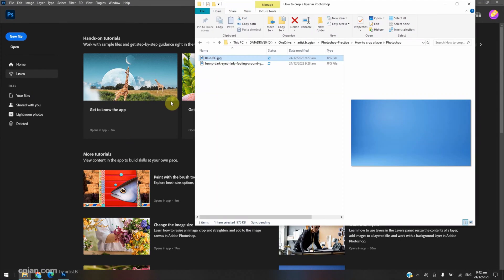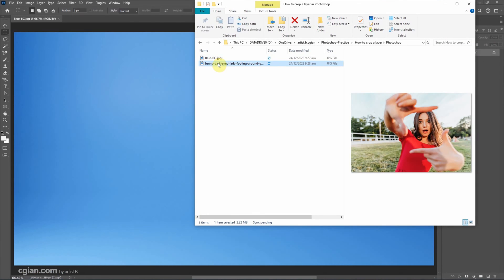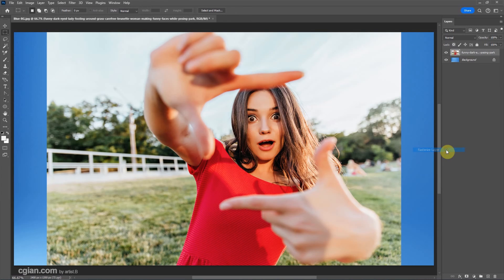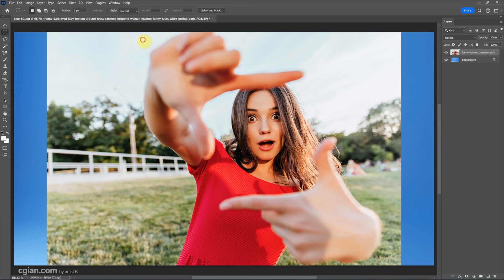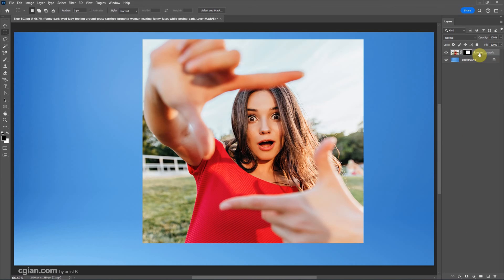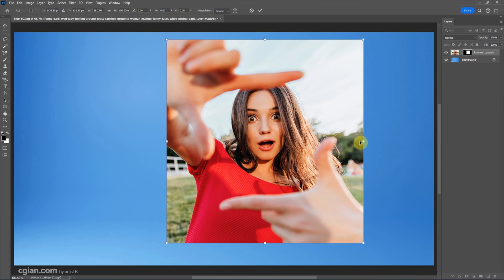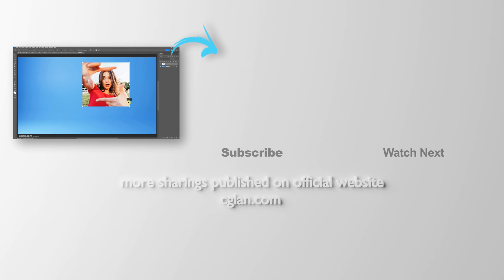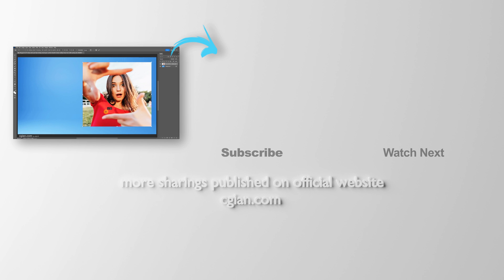How to crop a layer in Photoshop without affecting other layers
Photoshop tutorial to show how to crop a layer in Photoshop without affecting other layers. In this tutorial video, we will go through how to make selection and crop selection for a particular layer of single image, with cropping background. Steps are easy to follow for Photoshop beginners, hope this helps.

Timestamp
0:00 Intro - How to crop a layer in PS
0:10 Open Image
0:12 Show Layer Window
0:33 Rasterize Layer
0:39 Make Selection
0:57 Crop Selection with adding Layer Mask
1:08 Adjust Mask for Cropping Area
1:22 Merge Layer to Crop